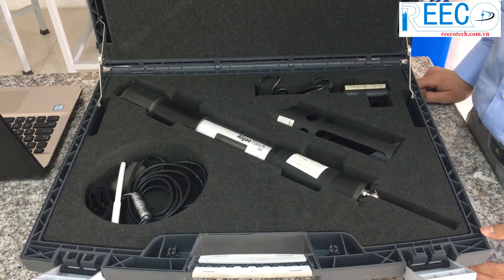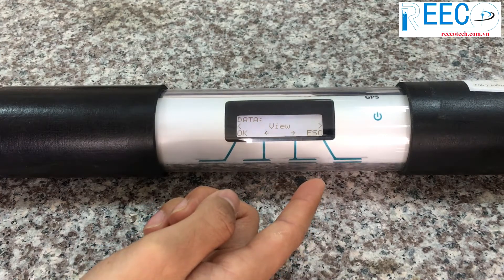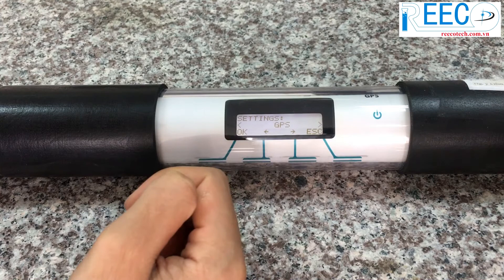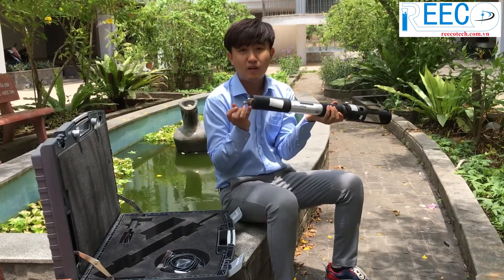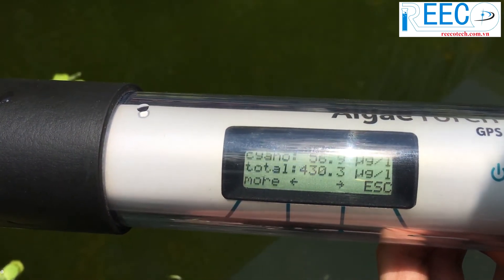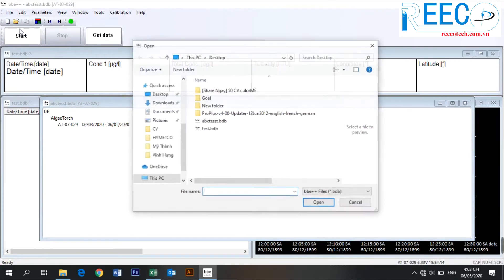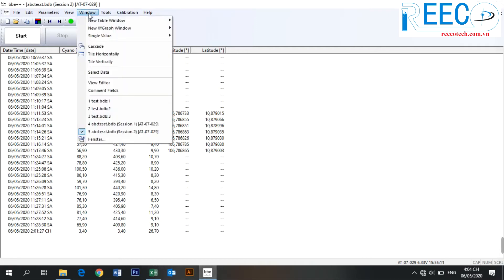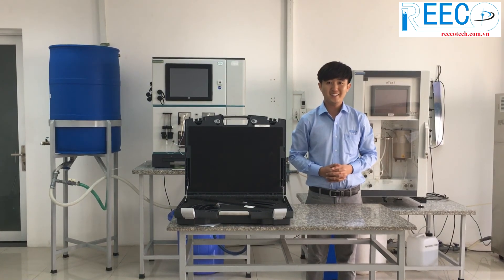AlageTorch Chlorophyll and Cyanobacteria Measurement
💙 The bbe AlgaeTorch is a handy instrument for the measurement of microalgae and cyanobacteria in all types of water. The AlgaeTorch mweasures chlorophyll-a of intact cells without sample preparation. A complete measurement needs less than 20 seconds. No sampling or preparation is necessary.
The bbe AlgaeTorch uses in vivo fluorescence of algae cells: the algae pigments are selectively excited by coloured LEDs and emit red fluorescence light as a natural phenomenon.

💙 Connect with Reeco:
Hotline:        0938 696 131 (Phòng Kinh doanh) / 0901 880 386 (Phòng Dịch vụ Kỹ thuật)